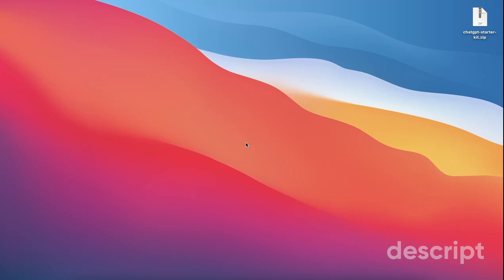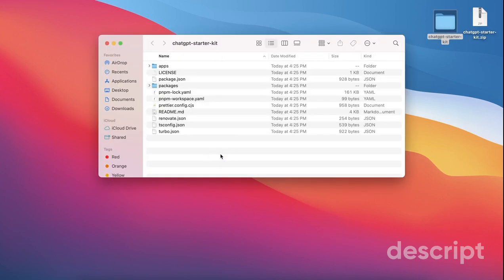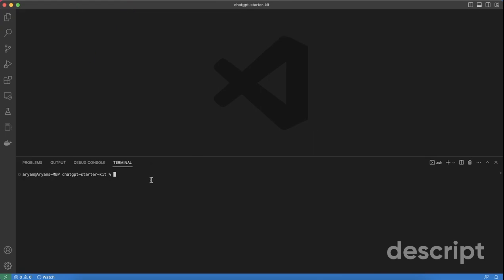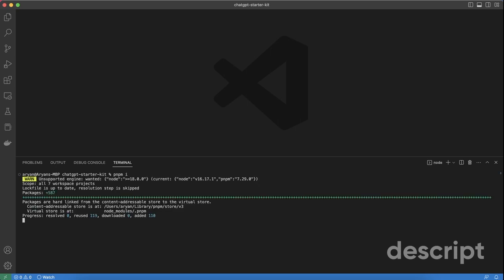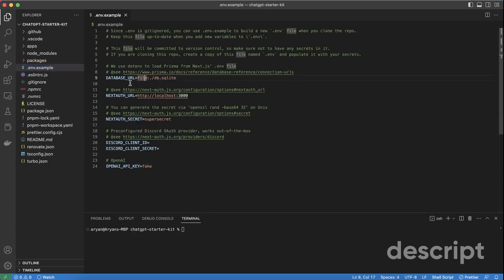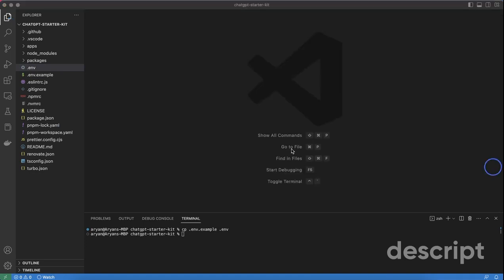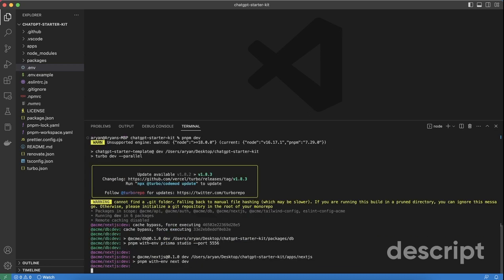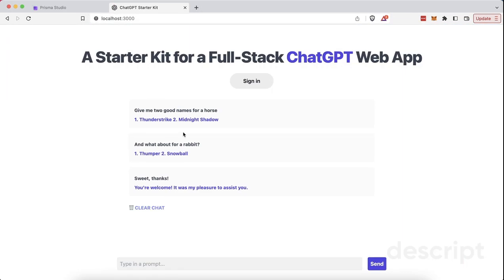How to Set Up Your Full-Stack ChatGPT App Starter Kit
I created a starter template to help developers hit the ground running with a full-stack, type-safe web app supporting ChatGPT.

In this video, I'll walk through how to set up the starter kit so you can get the app running locally.

You can buy the kit to follow along with the video